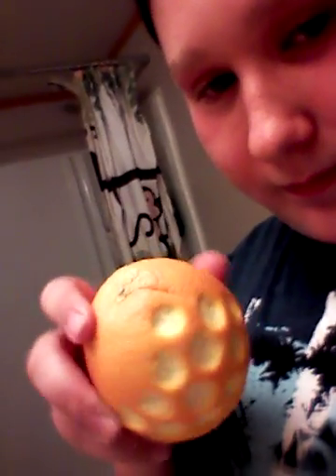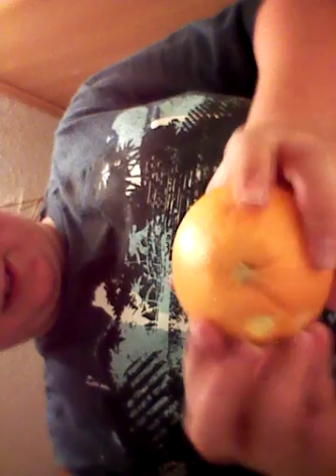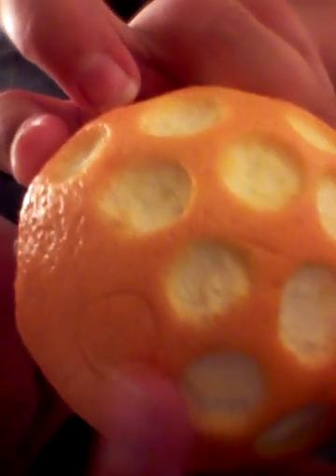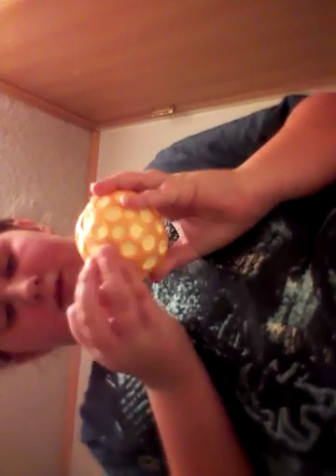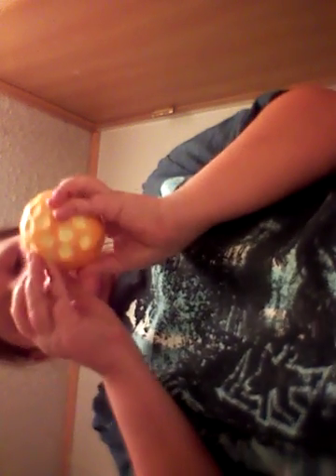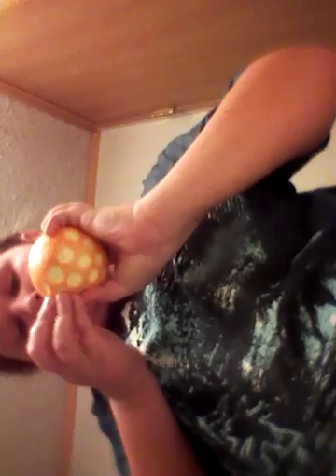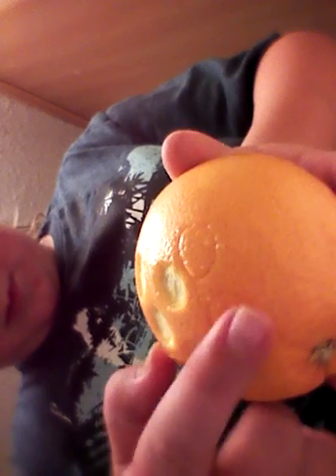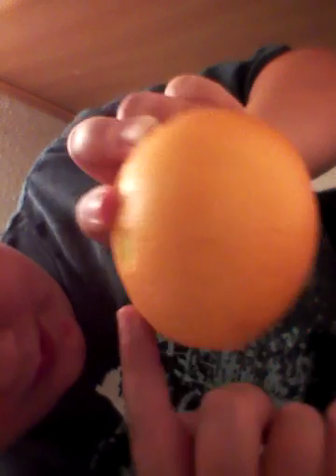Carving a Orange